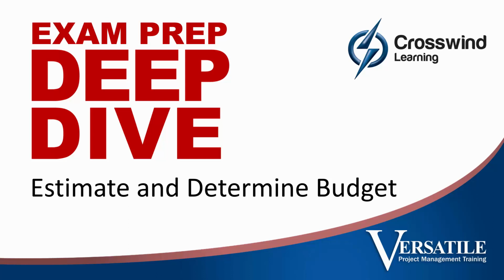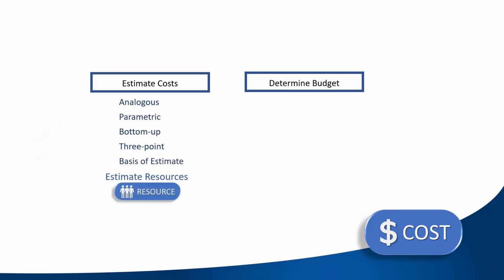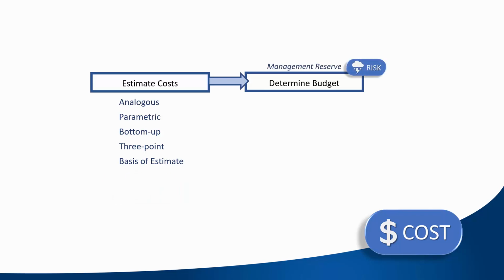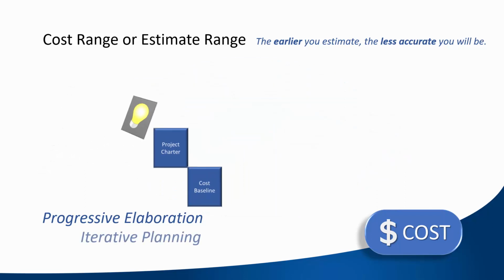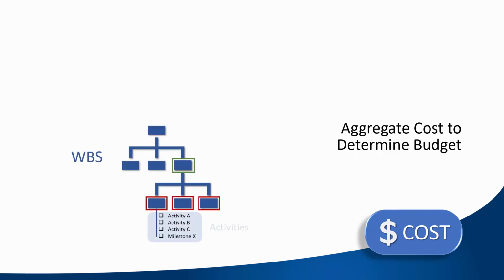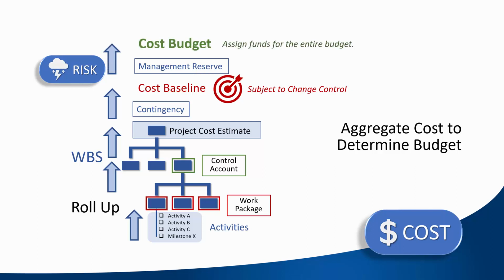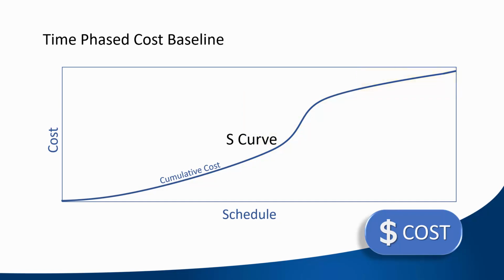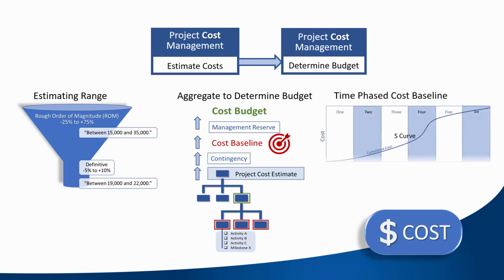PMP Exam Project Cost Management: Cst5 Estimate and Develop Budget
Lesson 5 in the PMP Exam Deep Dive series. Estimate costs and develop the cost baseline and target budget. Topics include Estimate Range, Funding Requirements, Cost Baseline